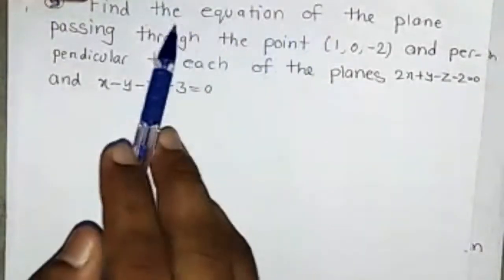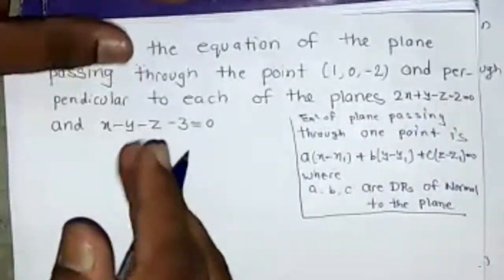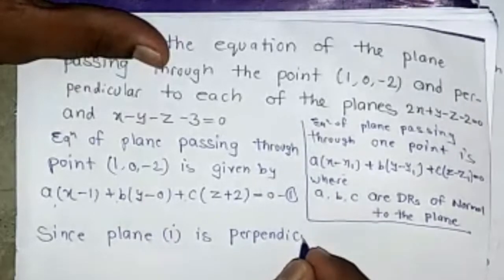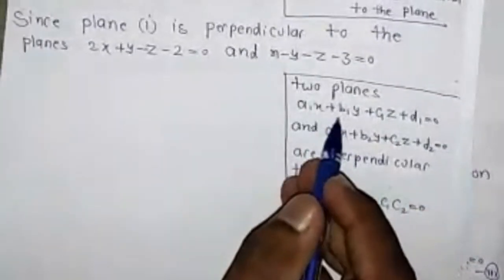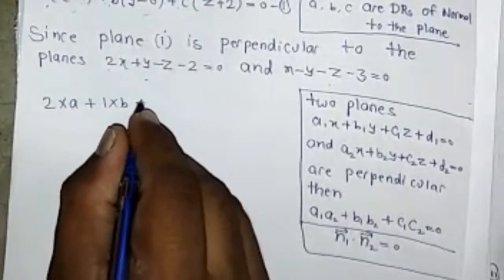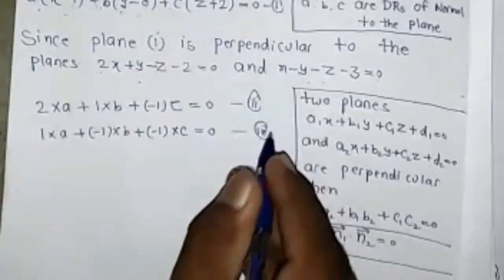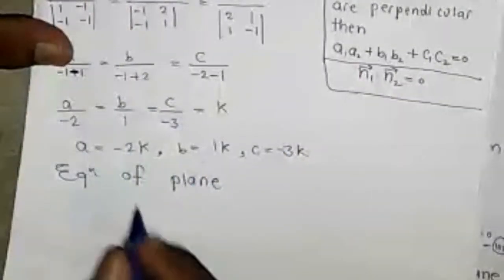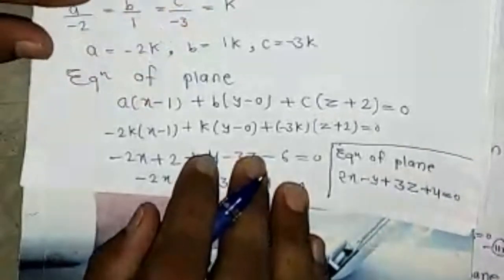Equation of A Plane Passing Through A Point And Perpendicular To Two Given Planes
Find The Equation Of A Plane Passing Through The Point (1,0,-2) And Perpendicular To Each Of The Planes 2x+y-z-2=0 and x-y-z-3=0